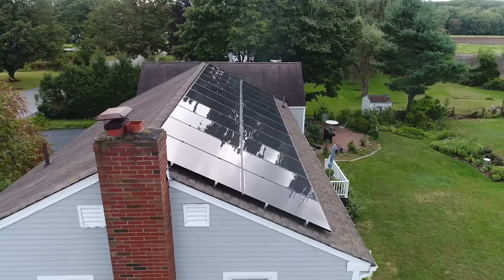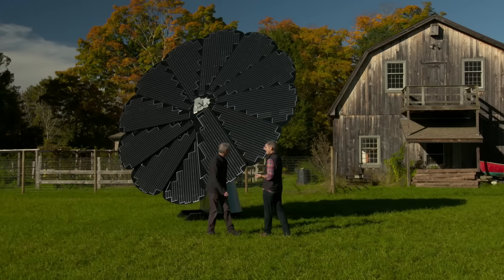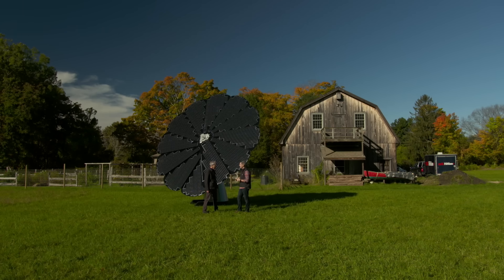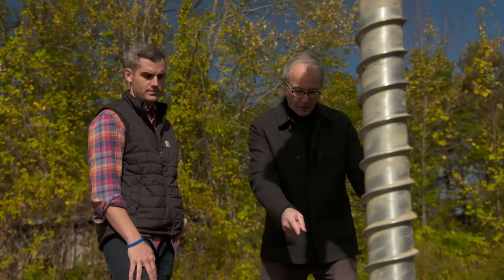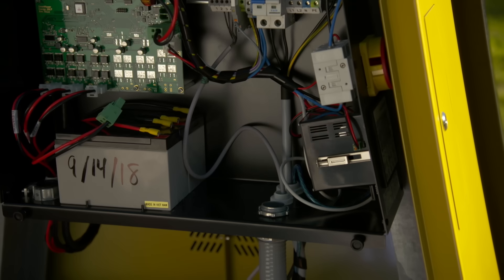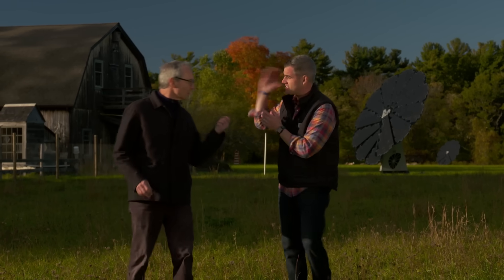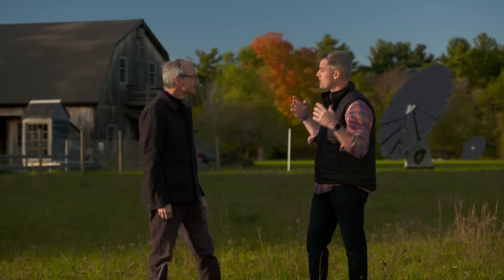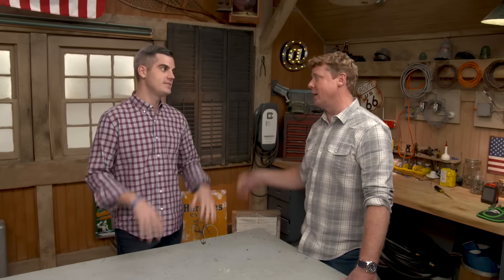Robotic Flower Solar Panels | Future House | Ask This Old House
Ask This Old House home technology expert Ross Trethewey sees a robotic, ground mounted solar array that mimics a sunflower.

Steps:
 1. The solar panel array is installed by securing four massive earth screws into the ground to act as a base.
 2. The solar panel array is then craned off of a truck into place on top of the earth screws.
 3. A trench is dug from the array to the house. Conduits are placed in the trench containing a hot, ground, neutral, and a Cat5 cable. The Cat5 cable allows the system to take in weather and location data.
 4. Once the array is secured to the base and wired up, the latitude and longitude of the area is programmed into the system and it can be powered up.

Resources:
The solar flower Ross saw installed is called the SmartFlower, and it is manufactured by SmartFlower Solar